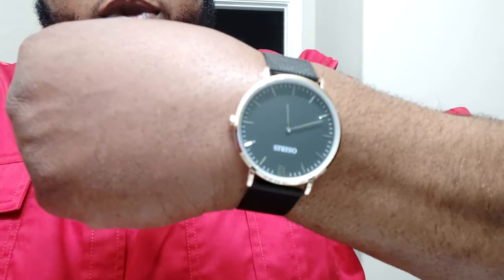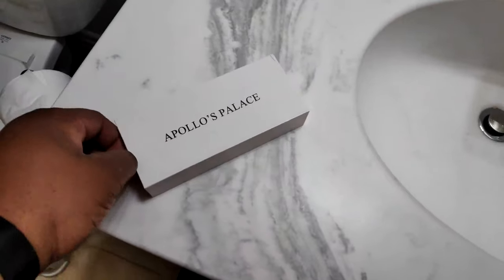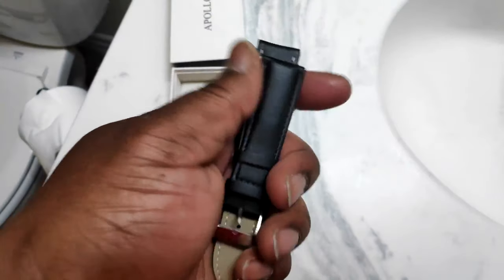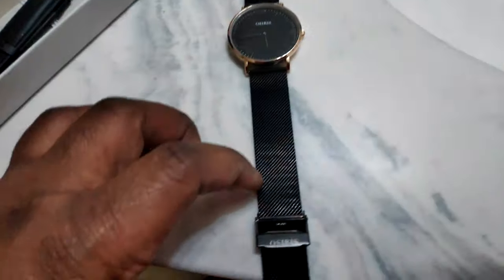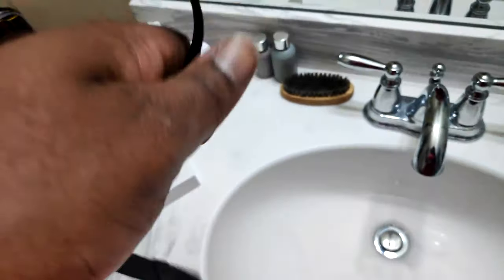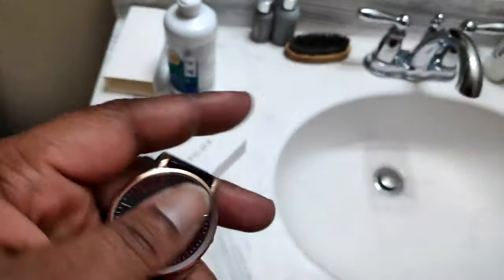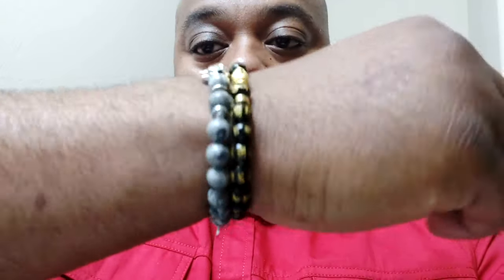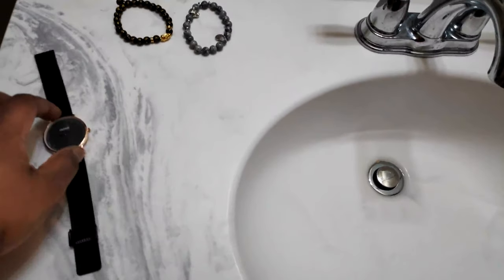BlackOwned Accessory Companies: Apollos Palace & Lavish Blanc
The Osiris M1